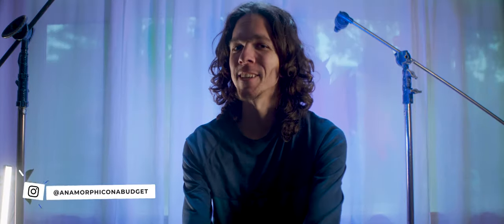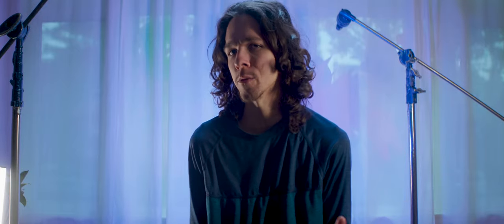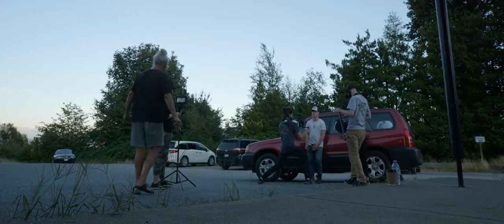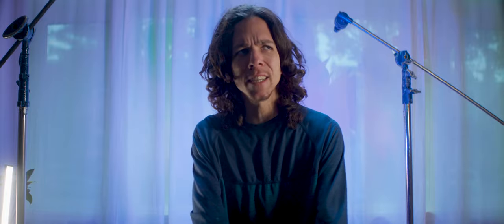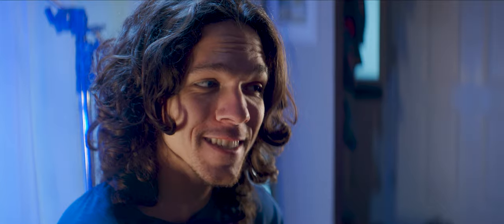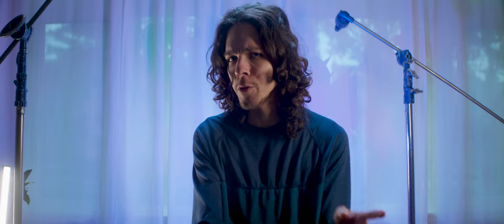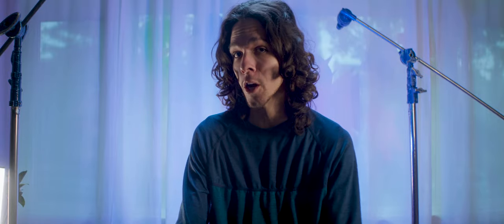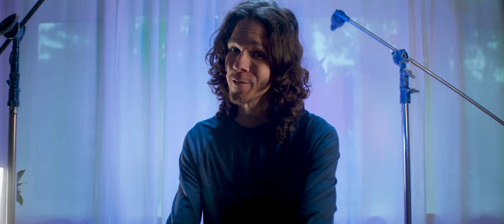A Roadmap to Anamorphic Rig Building - Anamorphic 101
What are the steps you need to take to build your anamorphic rig, and what do you need to take into account?